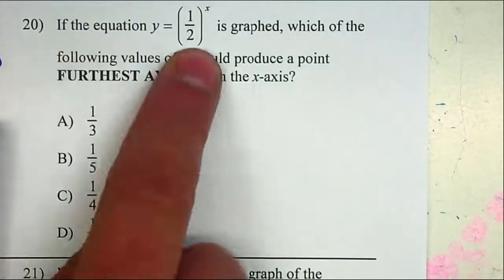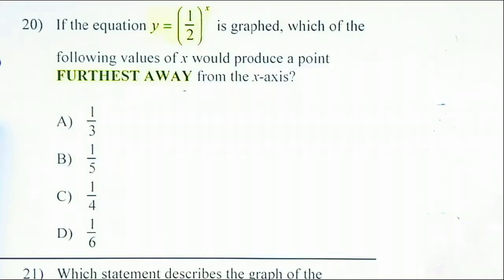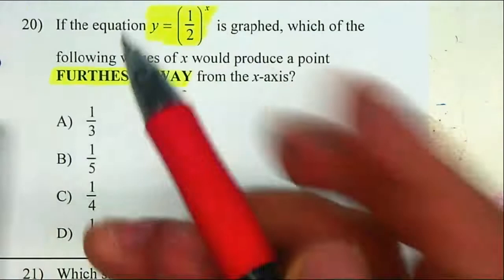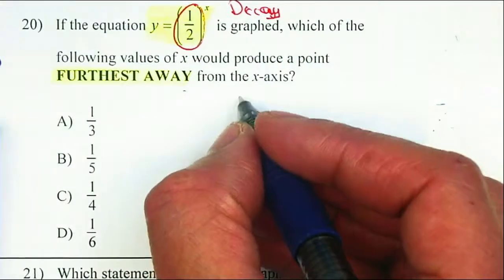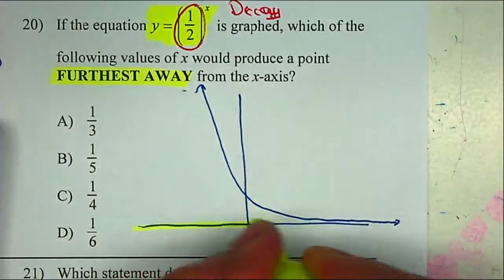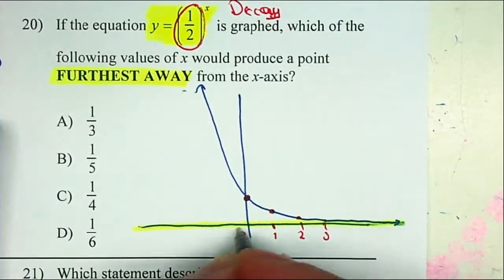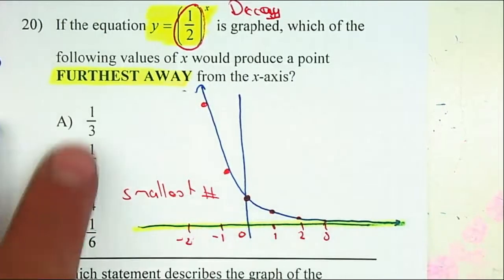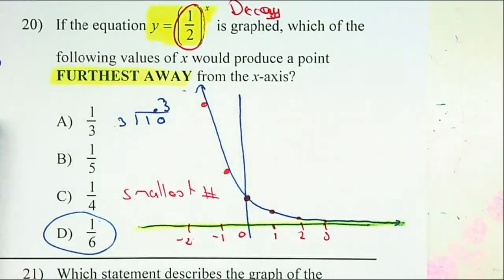Algebra 2 - Exponential Graphs P20